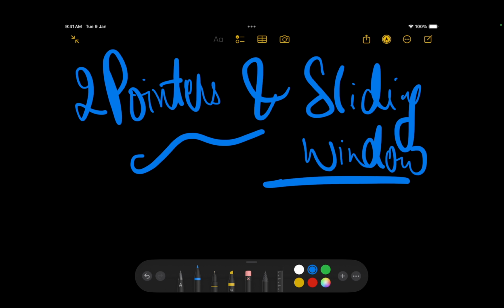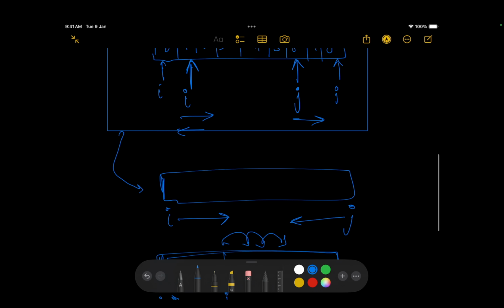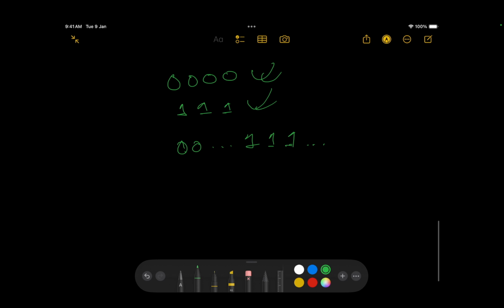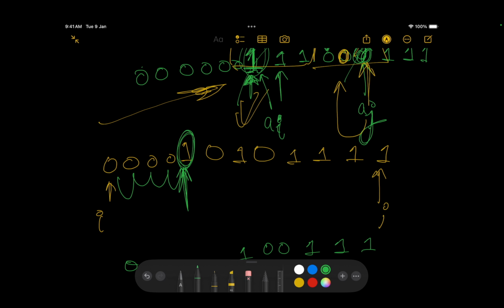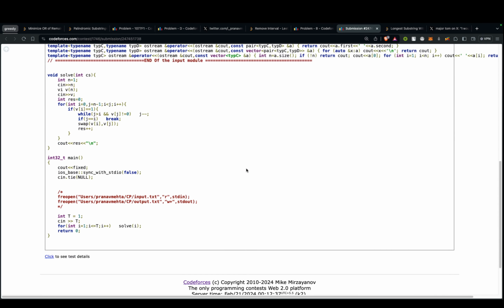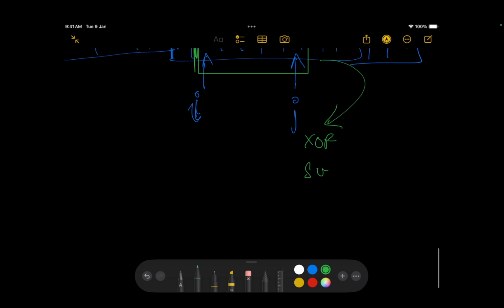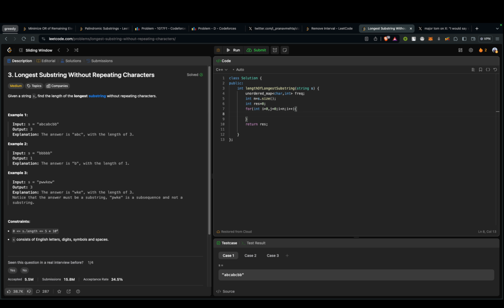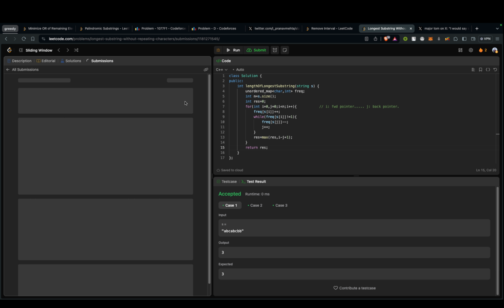2 pointers and sliding window | CF and LC | ACD course on CP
Acodedaily